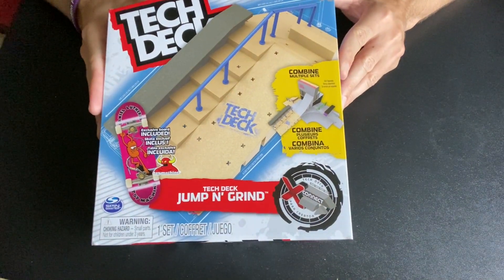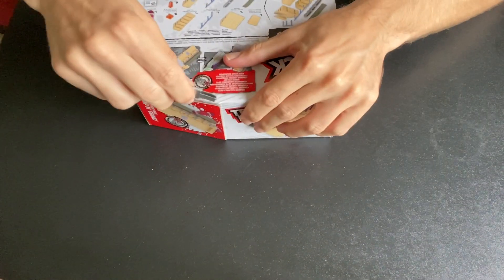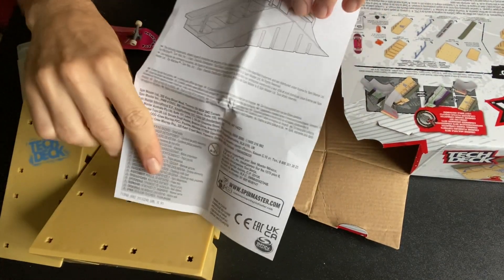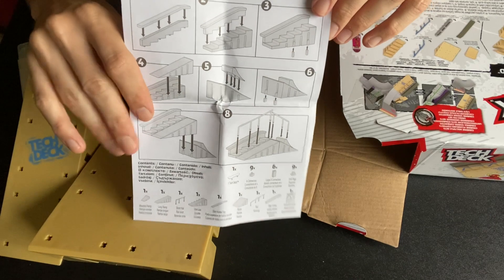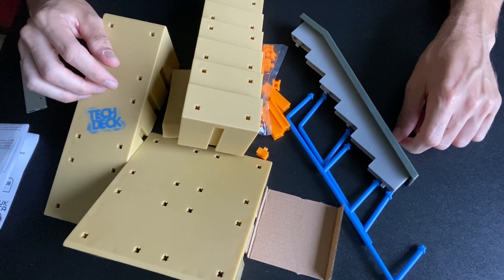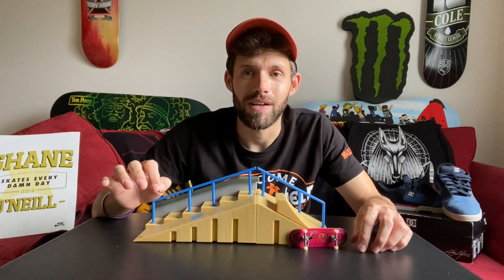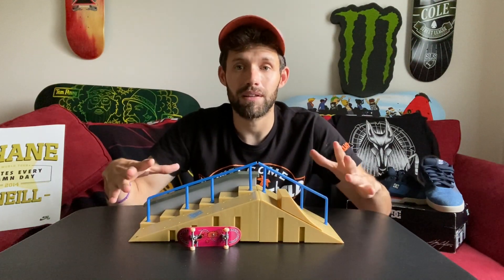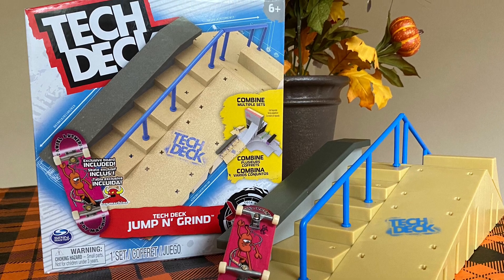Tech Deck Jump And Grind Review!!!!!!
Today Brian will be reviewing the Tech Deck Jump and Grind obstacle!
(opening song)
Song: The Dark
Artist: Patrick Warren
(fingerboarding song)
Song: Monster Lab
Artist: Patrick Warren